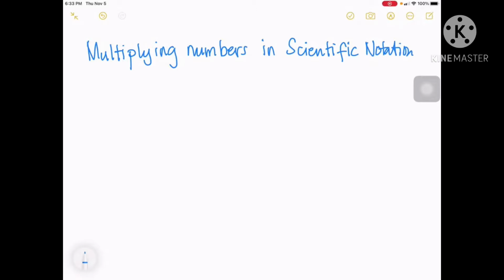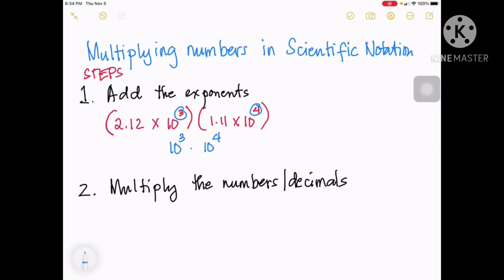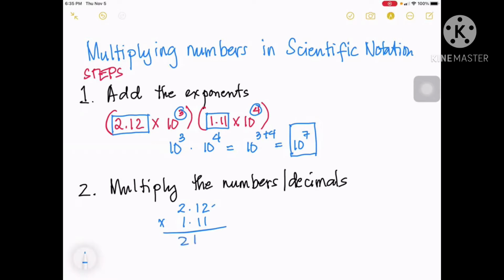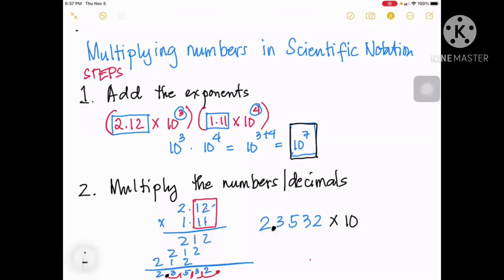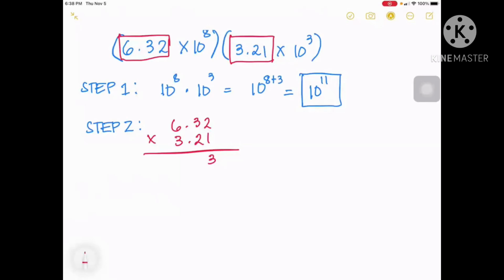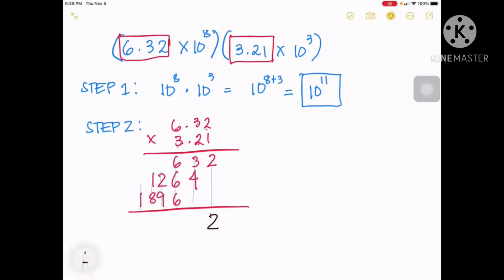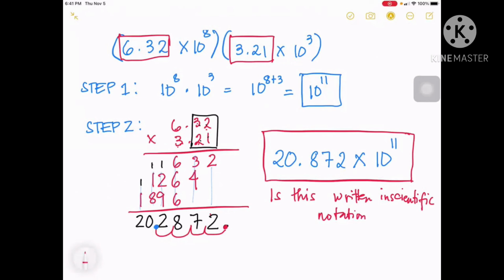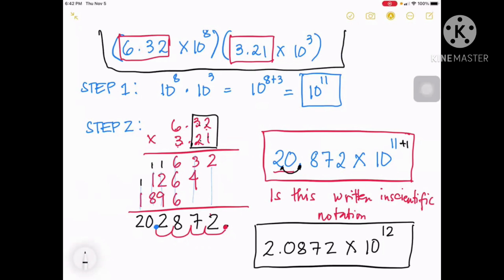Multiplying numbers in Scientific Notation